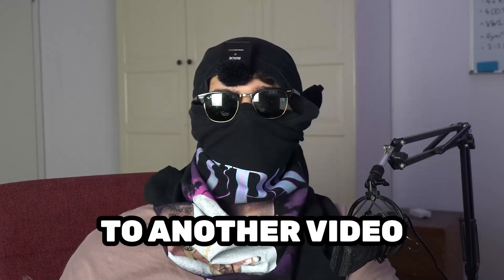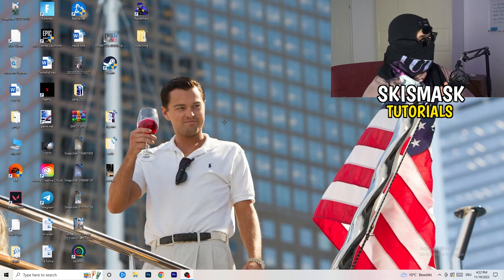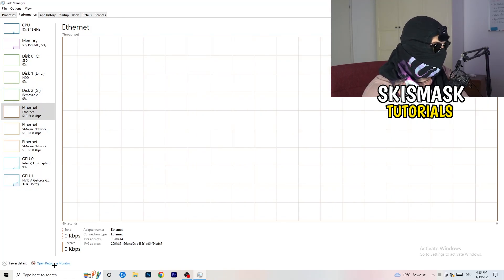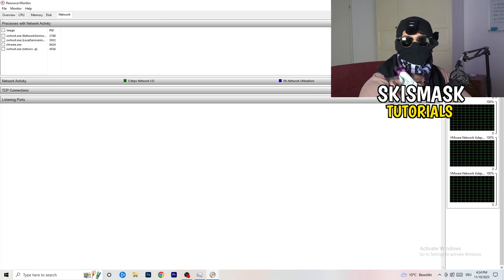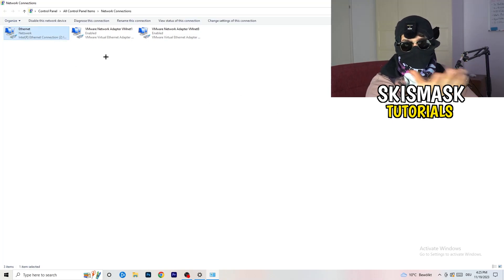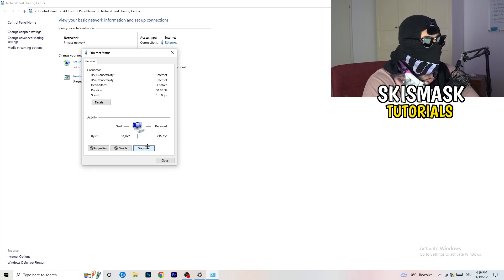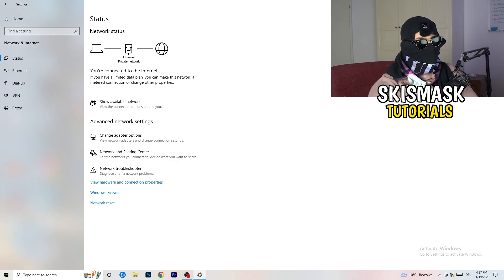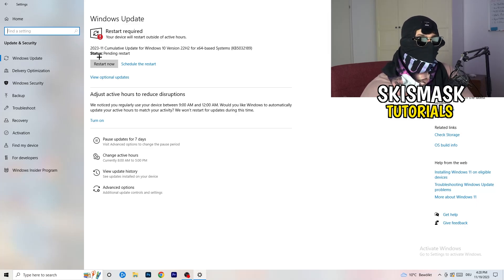How To Fix Network Issues & Ping in World of Tanks Blitz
Get lower ping World of Tanks Blitz,
Get lower ping on World of Tanks Blitz,
World of Tanks Blitz server offline,
Get lower ping in World of Tanks Blitz,
Lower ping,
How to improve ping in World of Tanks Blitz,
World of Tanks Blitz how to get lower ping,
World of Tanks Blitz network connection lost fix pc,
How to fix World of Tanks Blitz network connection lost,
Fix World of Tanks Blitz connection issues,